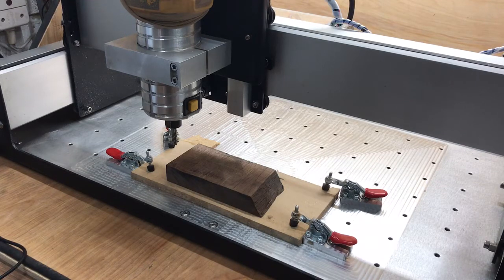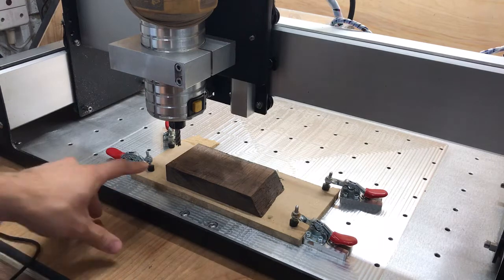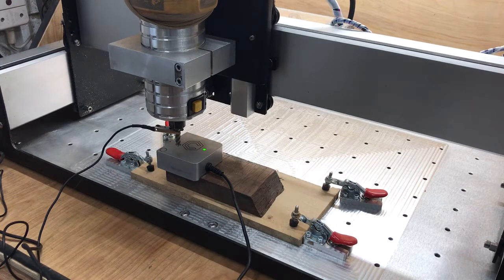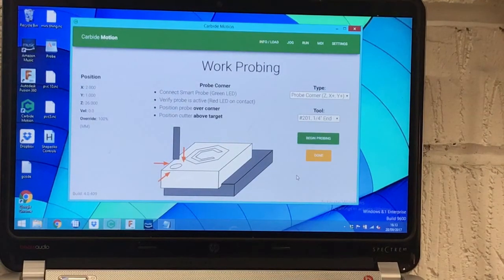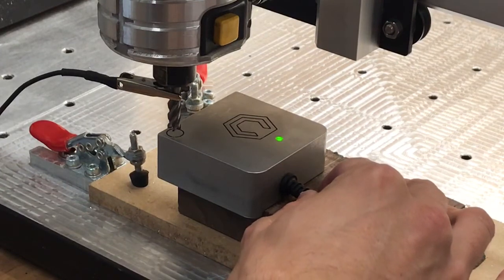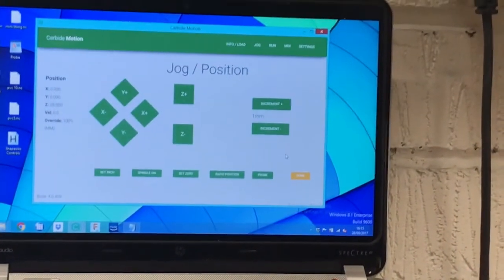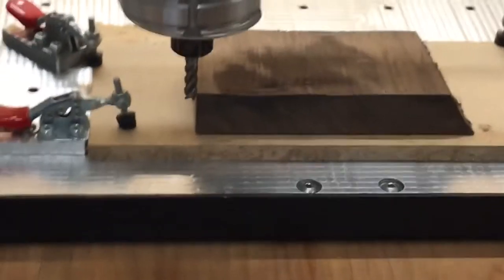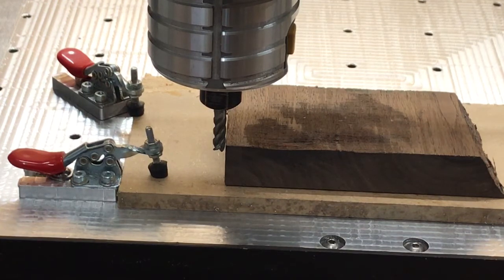Carbide 3D Official Probe Testing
One of the first looks at the official Carbide 3D probe for the Shapeoko 3 cnc milling machine.

Userguide is here